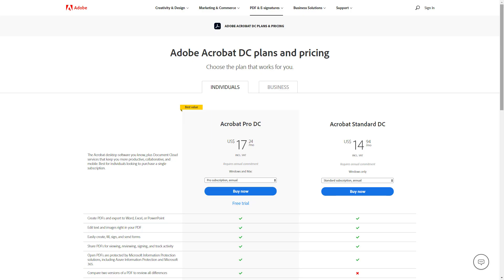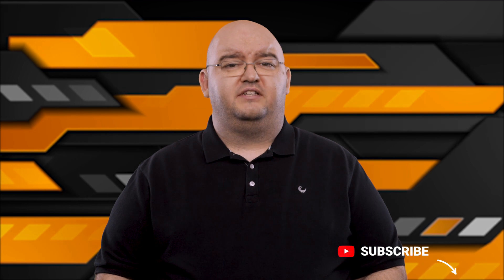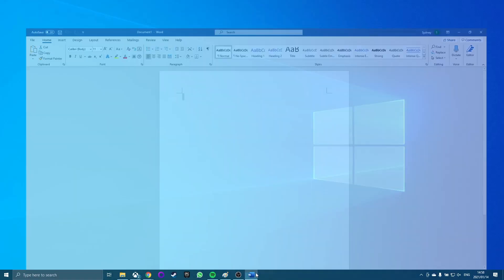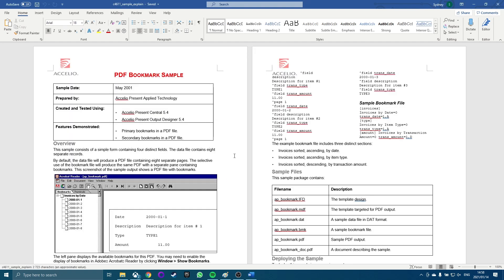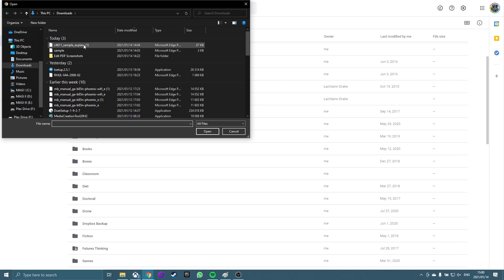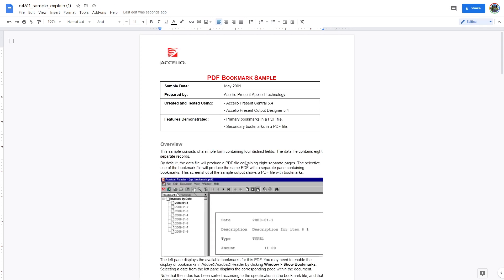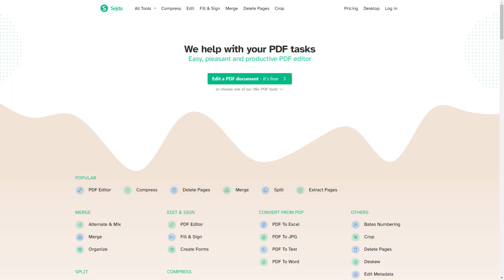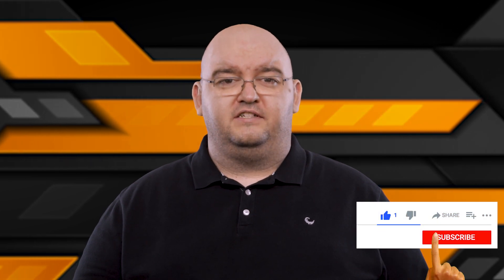4 Ways To EDIT A PDF FILE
Do you desperately need to edit a PDF, but have no idea how? Here are 4 ways to edit a PDF, both free and paid.